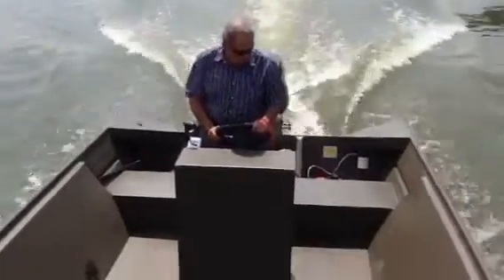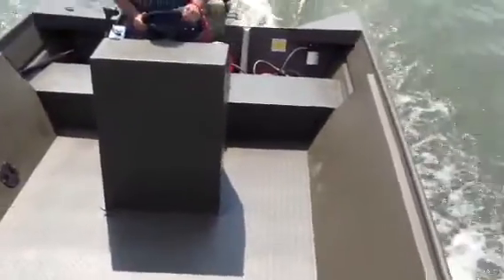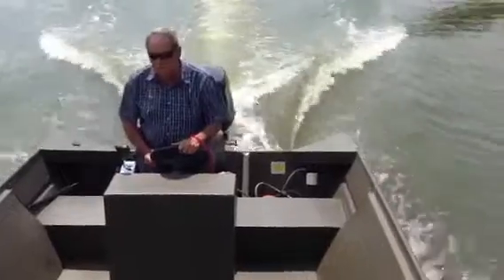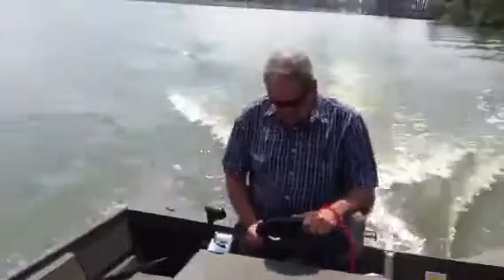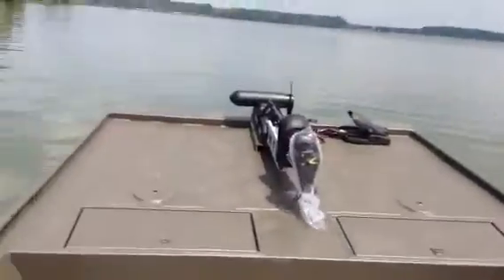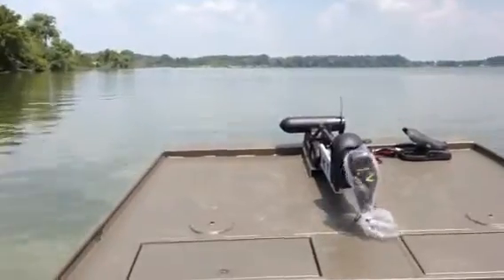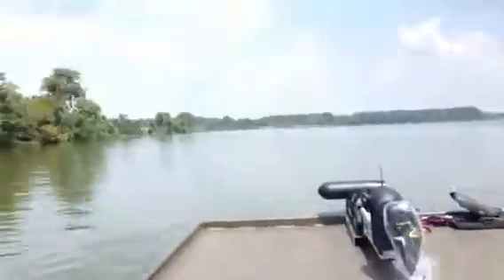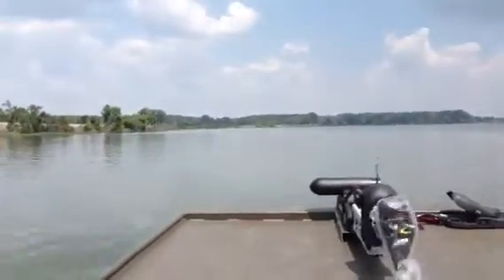Weldbilt 1870 90hp Tohatsu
This is a Weldbilt 1870-f with a 90hp Tohatsu from backwoods landing.